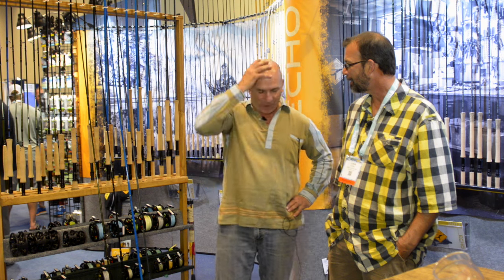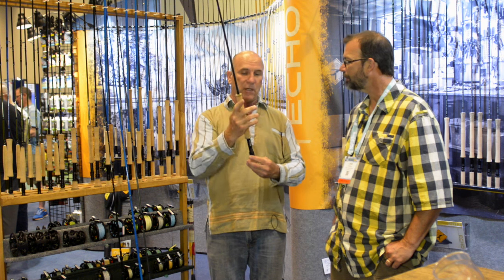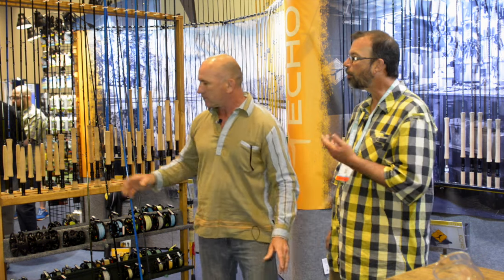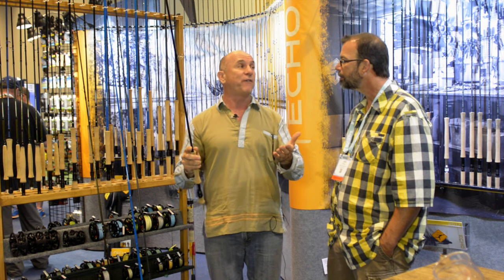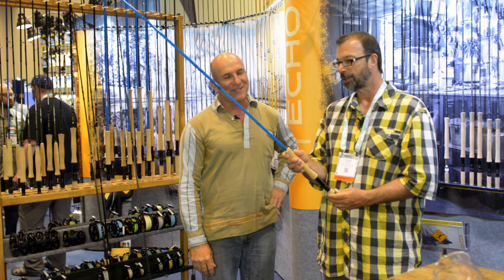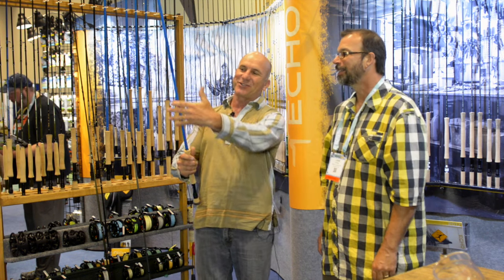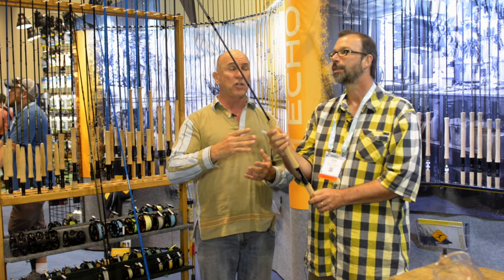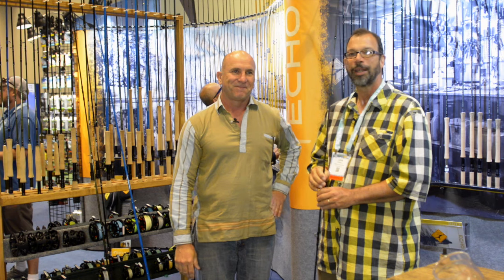IFTD 2016: ECHO Fly Rods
Echo usually means hearing something you’ve heard before, but not when it comes to fly rods.
The coming year is a big one for Rajeff Sports and Echo Fly Rods. There are 7 new rods in the Echo line-up and most of them are wildly different from fly rods you’ve seen before. There are some updates to proven Echo models and some rods which evolved from old favorites but there are also gems like a single hand spey model, a two-hand surf rod and an amazing fiberglass big game rod which runs all the way up to 12 weight.

You can always count on Tim Rajeff for a pleasant surprise and you can always count on Echo for fly rods that perform at a price that will make you smile.